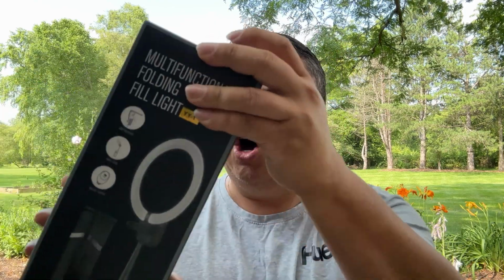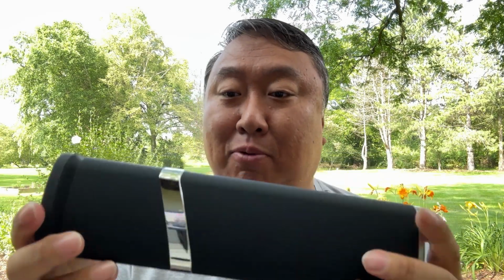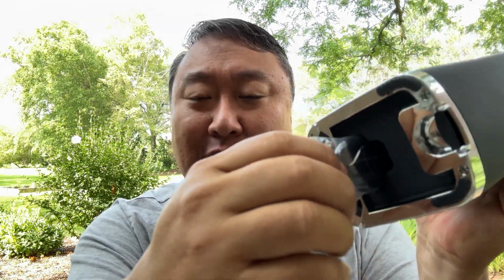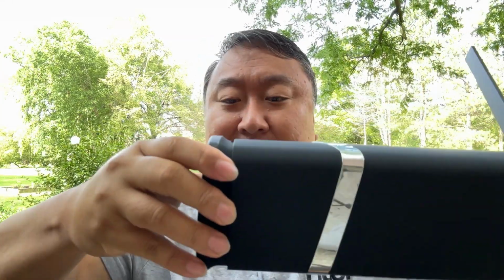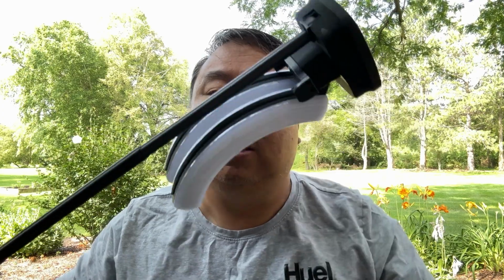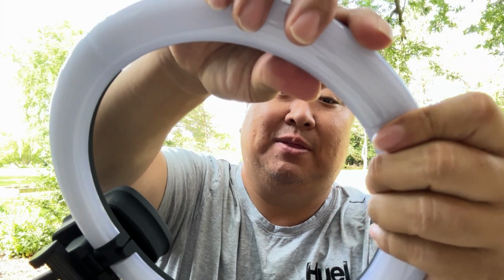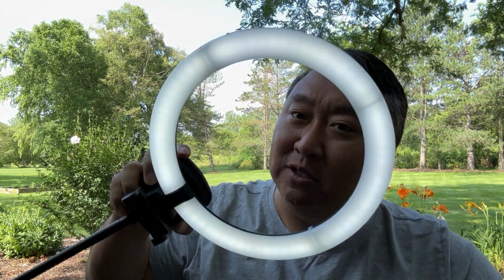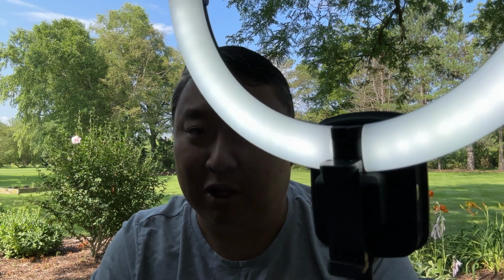A Battery-Powered Ring Light That's Portable?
FXYSOUP69ZNBQVSG

yAyusi Portable Ring Light with Stand, 4000mAh Battery Operated Cordless 10" Ring Light, Foldable Travel Ring Light, 79" Tripod Stand for Video Conference/Selfie/Live Stream/Makeup
Visit the yAyusi Store

【Ultra Portable Ring Light】The ultra-compact wireless ring light designed in 2022 is the first product on the market that allows you to put the ring light and bracket in a box. This new design breaks through the shortcomings of old ring light technology, which resulted in products that were cumbersome to assemble and inconvenient to carry. It can be stored in a drawer when not in use, so you can save a lot of space. This is the first invisible ring light on the market.
【Floor Tripod and Desktop Tripod】The ring light with stand combo can be changed from a 10.5" box to a maximum 79" selfie light, suitable for phones that are 3.5"-6.1". Compared to most ring lights on the market, the whole installation process of this new cordless ring light is fast, only requiring 30 seconds. This means you don’t have to deal with a complicated installation process. Just lock the stabilizing tripod to the length you want and simply place it on the desk or floor.
【Memory Function, Three Color Modes】 Our LED ring light supports power-off memory. That means, the next time you turn it on, the unique mini box ring light returns to its previous setting (mode). The LED ring light has three light modes (warm, cool, and a perfect combination of the two), each with 3 brightness levels. At the same time, this product is a foldable light ring that allows you to bring your games and ideas to life. It can also serve as a creative light stand.
【Battery-Powered Ring Light】The selfie ring light is equipped with a 4000mAh battery and can work for 2-8 hours on a full charge. The product also comes with a storage bag, making it easy to carry. It is ideal for outdoor livestreaming. The wireless connection range is 10m, making it more convenient to take pictures or record videos remotely. Cell phone holder for video recording.